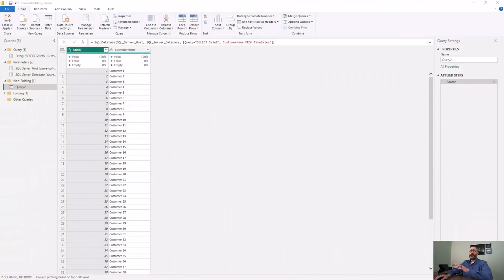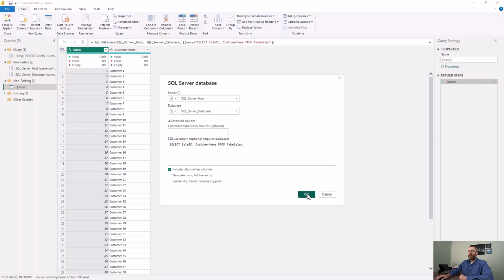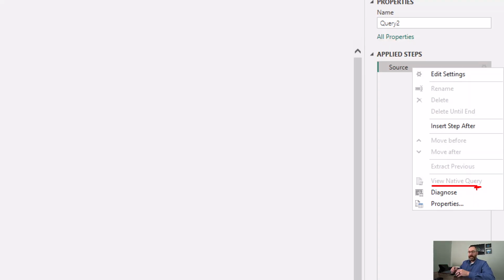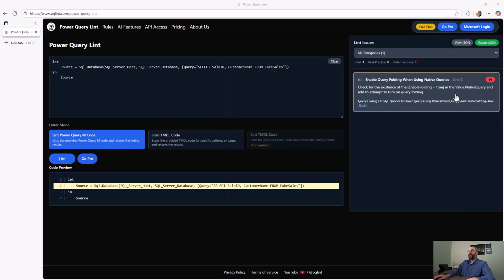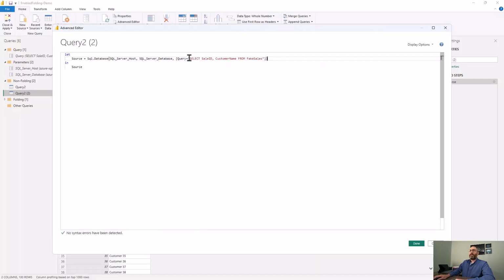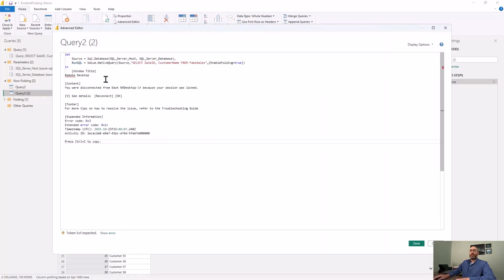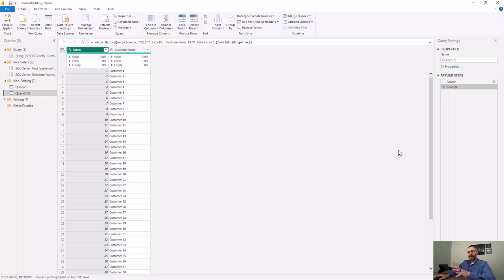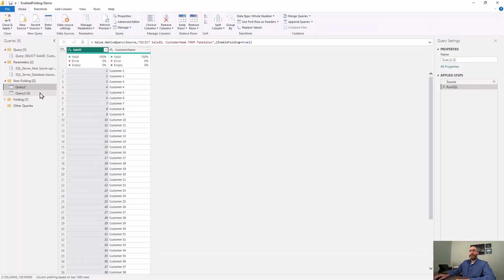Potential Issue - Breaking Query Folding with Native Queries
Learn how Power Query Lint catches one of the most common issues that break query folding and how to fix it.

Power Query Lint automatically inspects your M code and TMDL files for potential issues and bad practices, helping you maintain consistent and reliable development standards across Power BI Semantic Models, Dataflows, and PowerPivot.